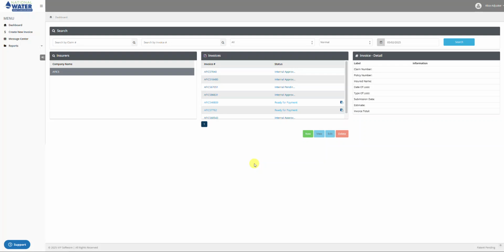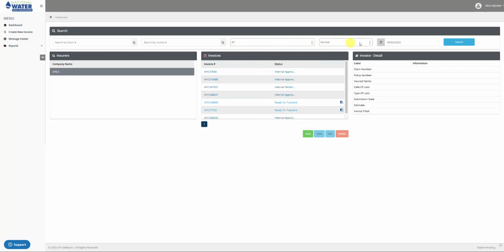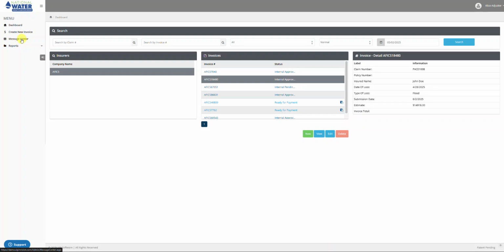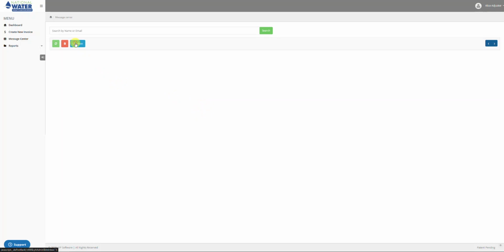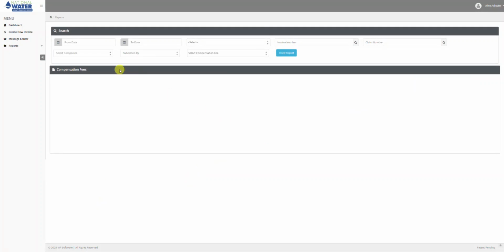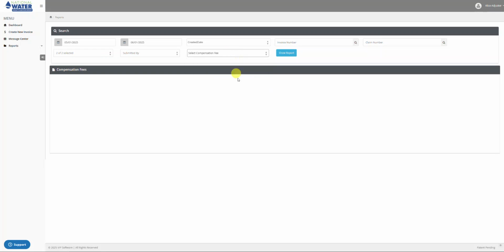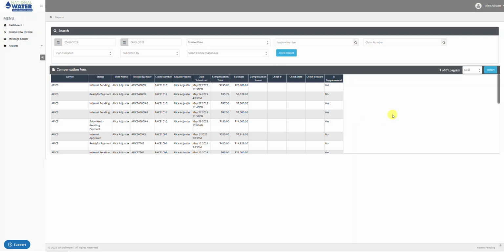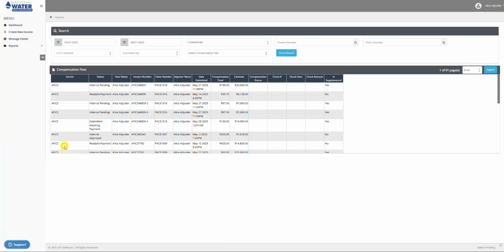PCS VIP Invoice Training General Navigation & Features